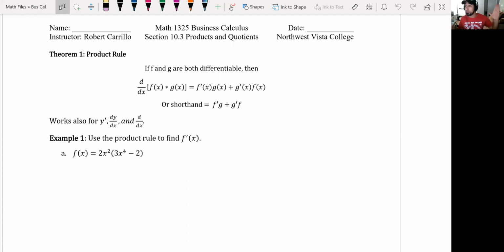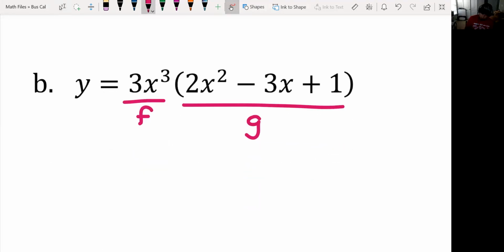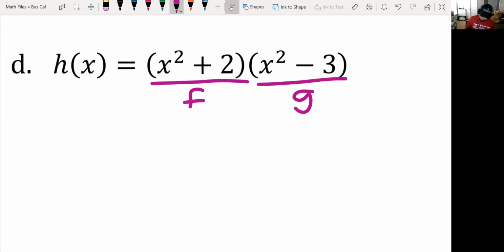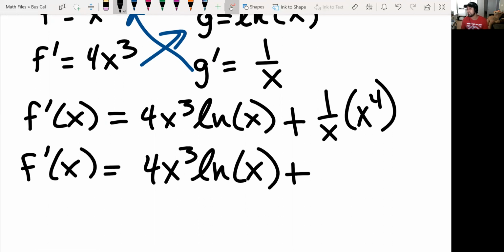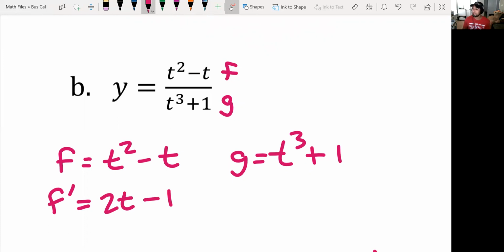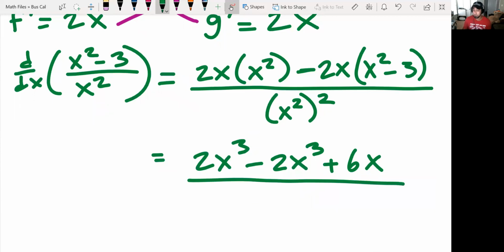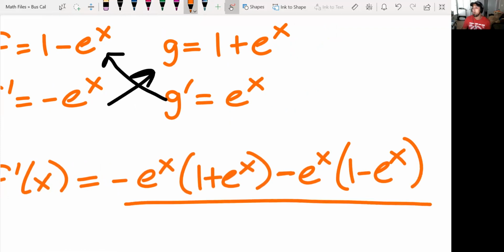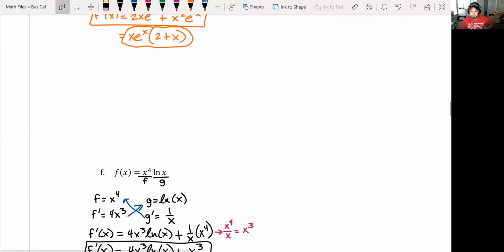10.3 Derivatives of Products and Quotients